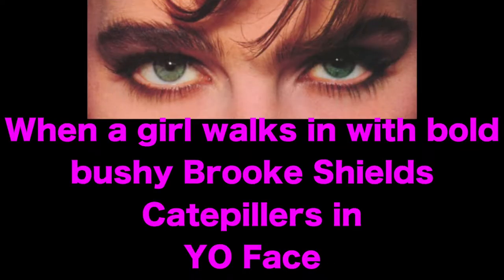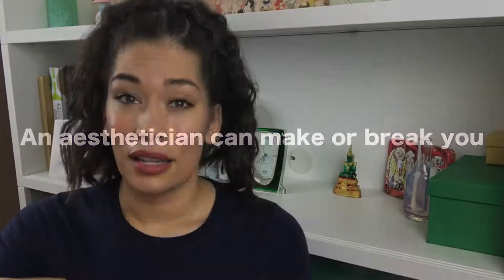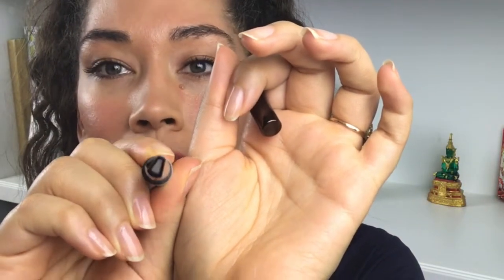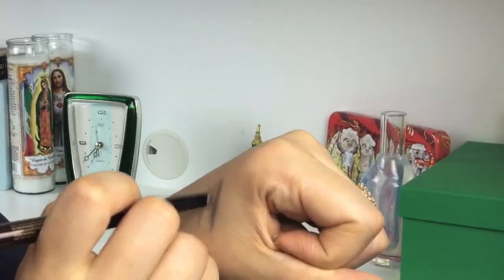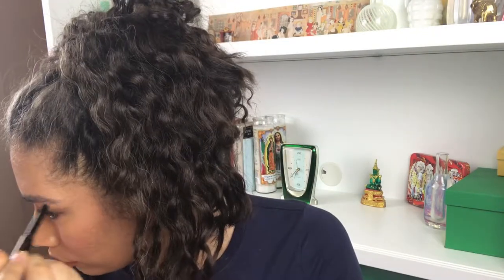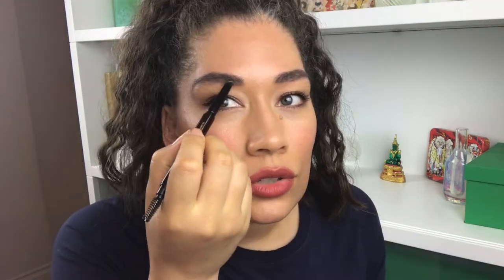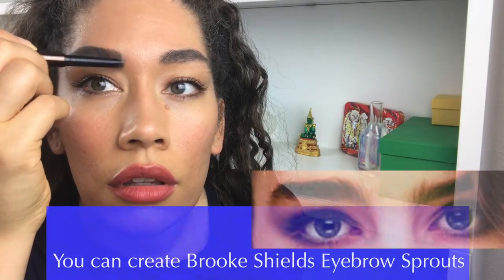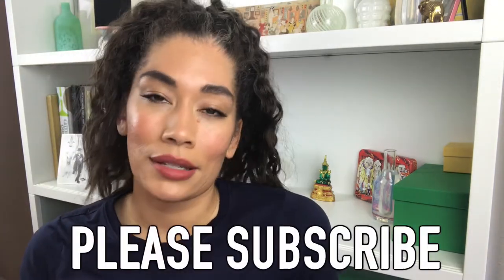HOURGLASS COSMETICS ARCH BROW SCULPTING PENCIL First Impressions and Review!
I keep my eyebrows natural and my spirit weird. I hope you enjoy my First Impressions Review and Demo of HOURGLASS COSMETICS/ARCH BROW SCULPTING PENCIL in the shade Soft Brown.

Frida Kahlo and Brooke Shields are my eyebrow/beauty Spirit Animals:-)

Product Used: HOURGLASS COSMETICS/ARCH BROW SCULPTING PENCIL in the Shade Soft Brown

I purchased this product when I visited the Hourglass Cosmetics  brick-and-mortar store located at 1351 Abbot Kinney Blvd in Venice, CA.

Thanks so much again!:-)